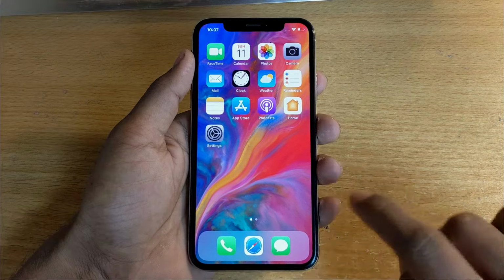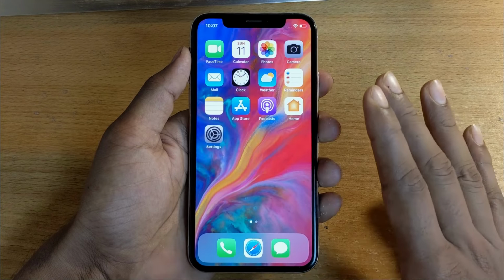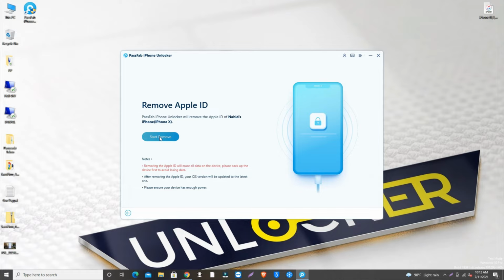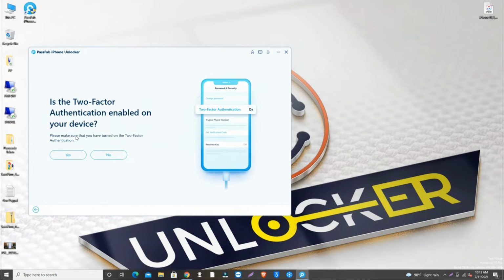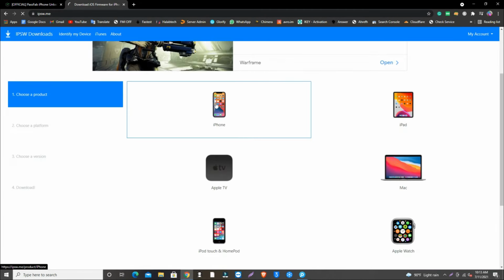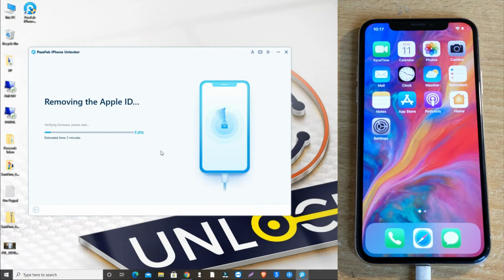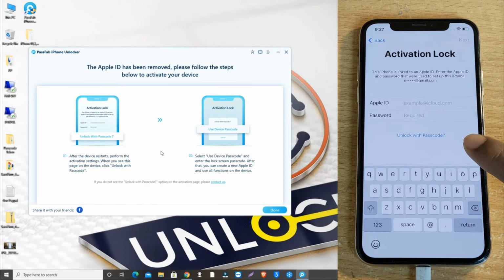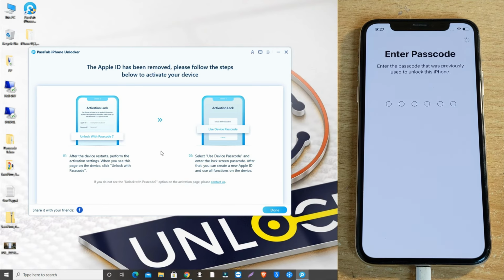How To Reset iPhone Without Apple ID Password When FMI is ON | Buy One Get One Free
this video will help you in the following issues:
i forgot my iphone password
iphone disabled
iphone disabled how to unlock
how to unlock disabled iphone
how to factory reset ipad if you forgot password
how to reset iphone without passcode and computer